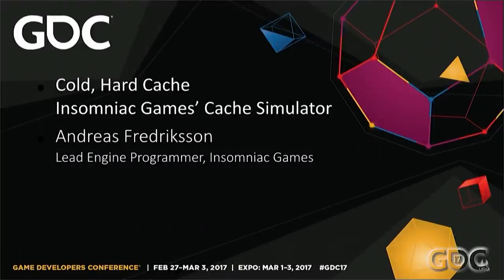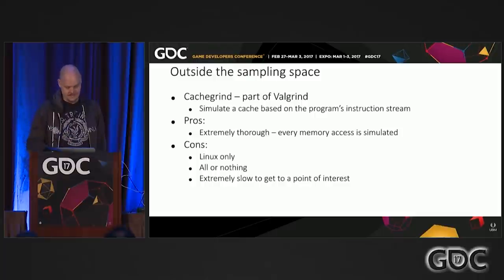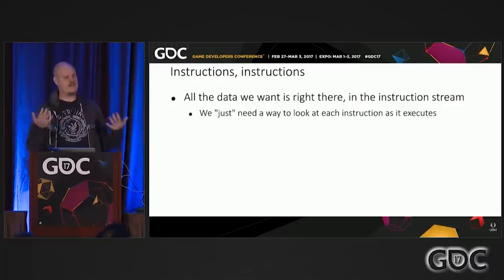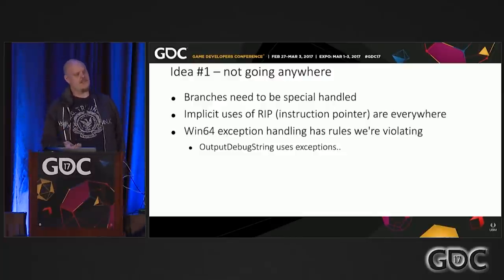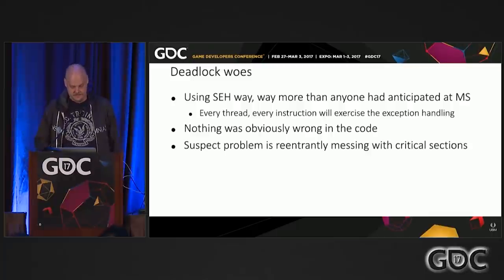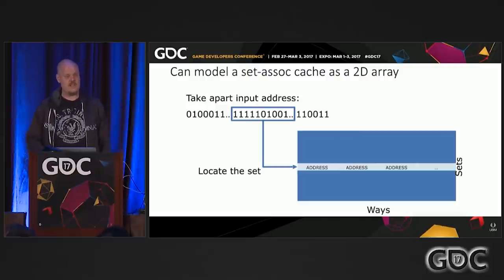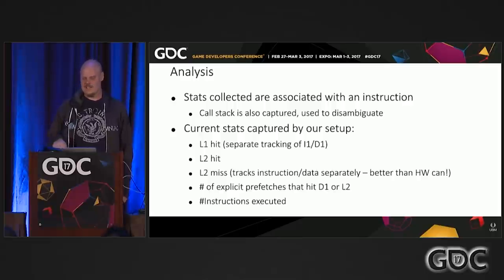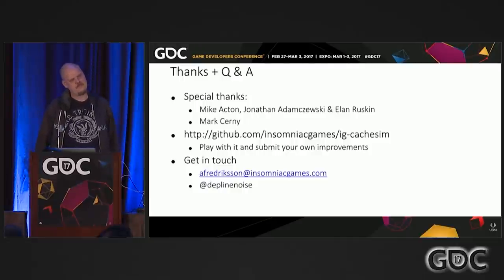Cold, Hard Cache Insomniacs Cache Simulator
In this 2017 GDC session, Insomniac Games' Andreas Fredriksson presents Insomniac Games' Cache Simulator, an in-house tool developed to gain additional insights into cache performance and utilization of arbitrary CPU code.